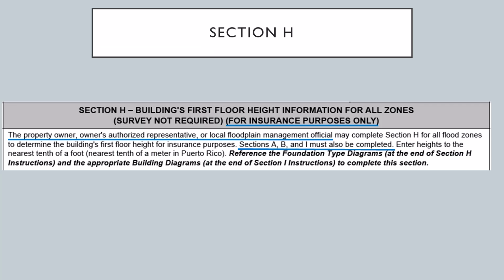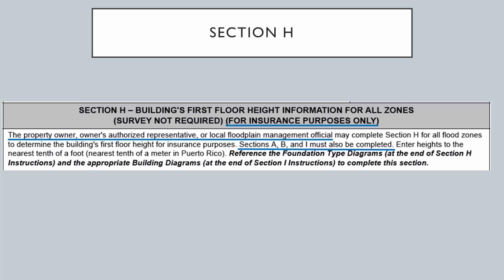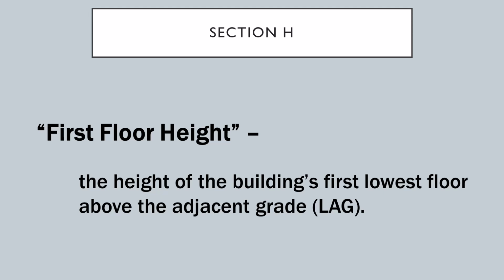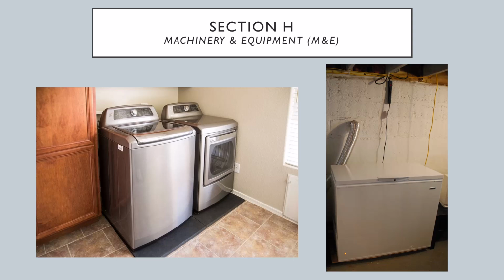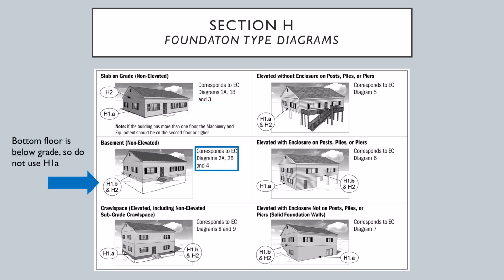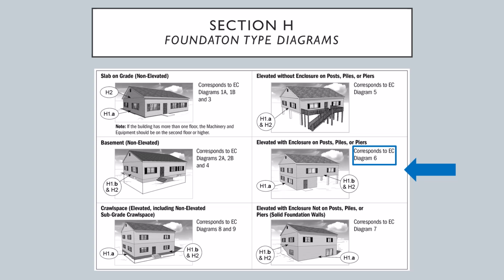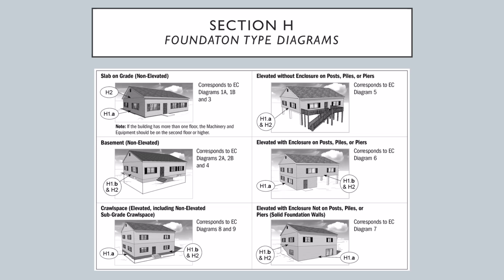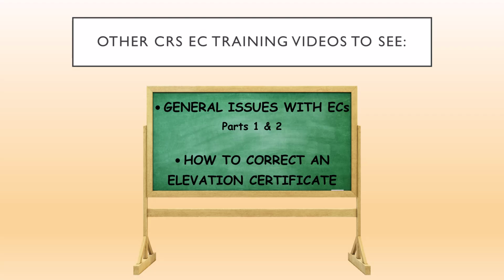Section H I